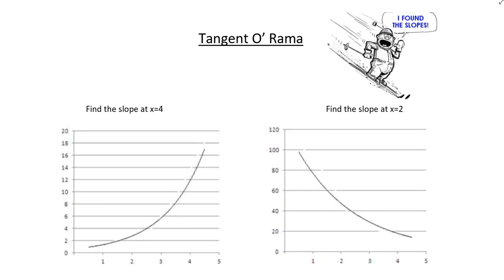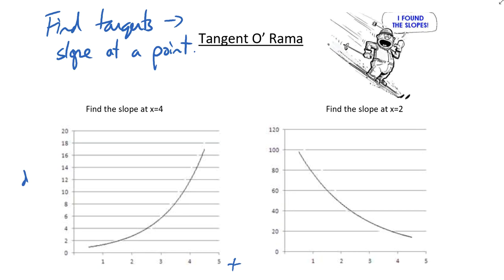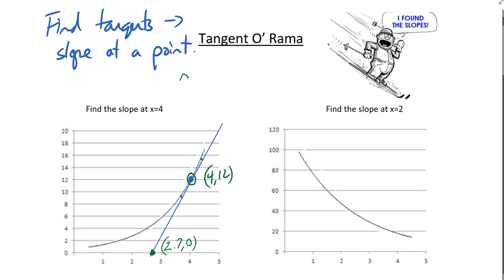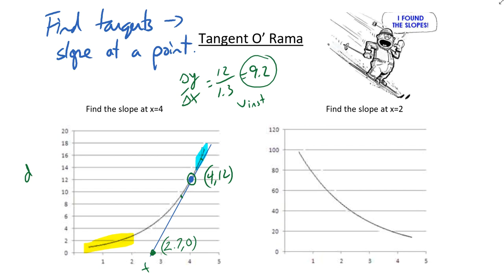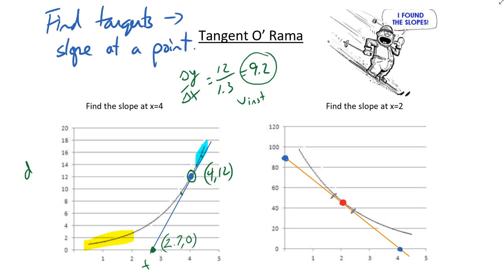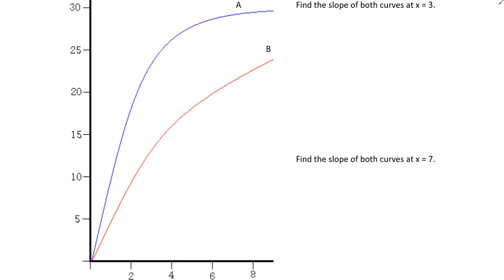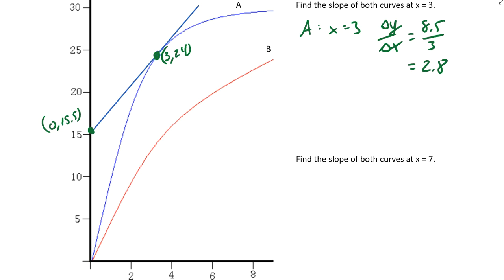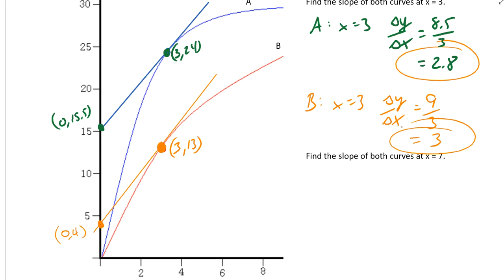11 Intro Vid 04 Tangents